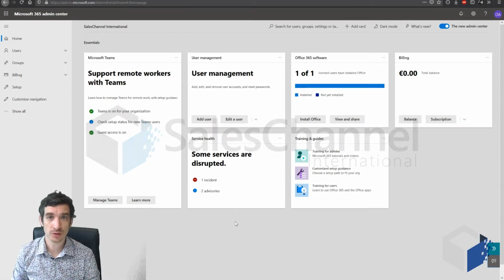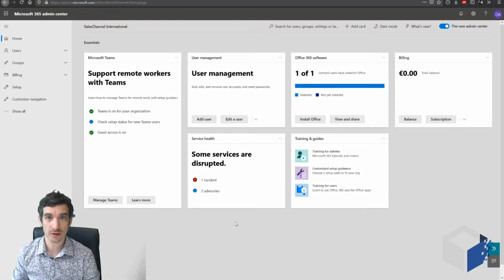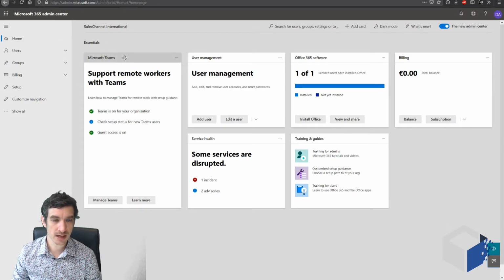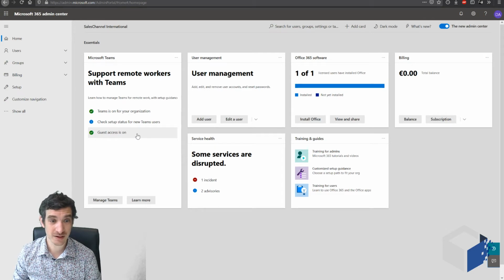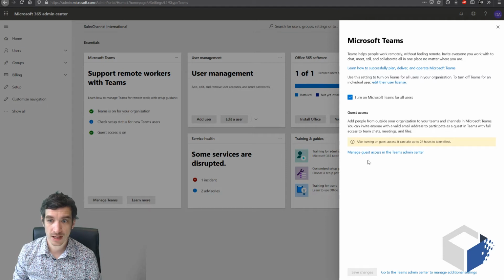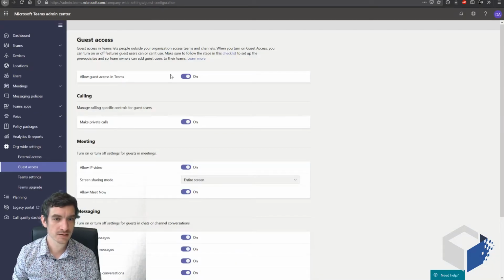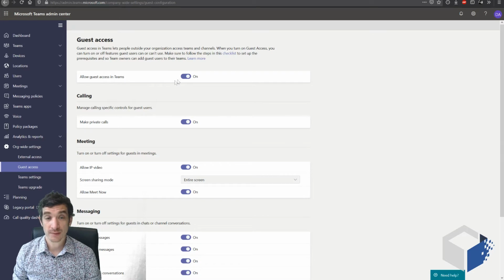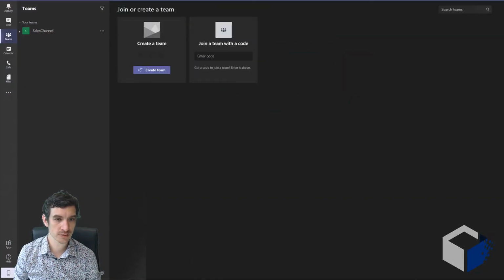How to Set Up Microsoft Teams For our GTM Workshop